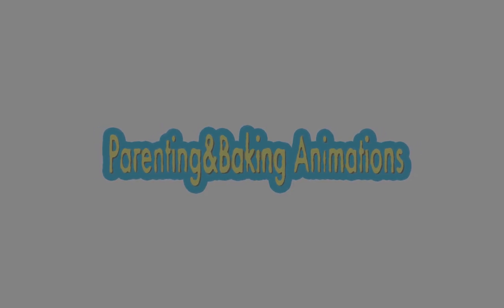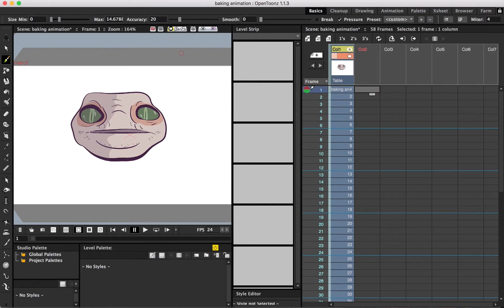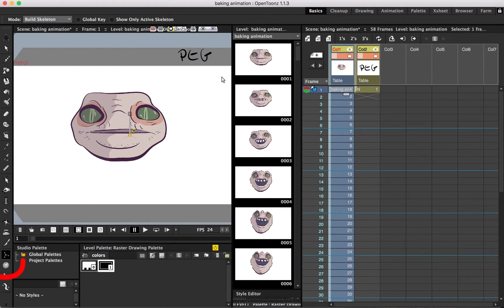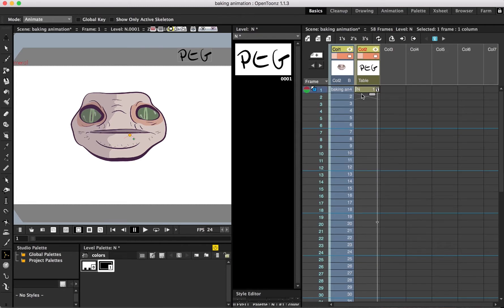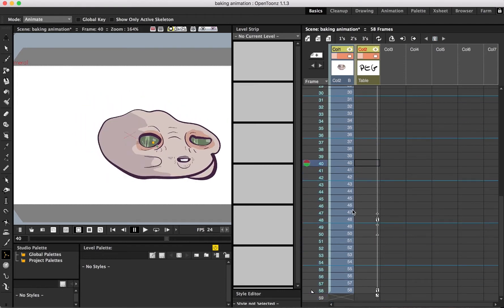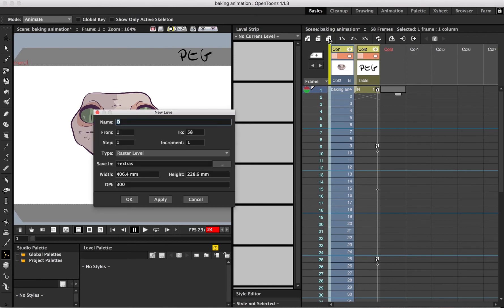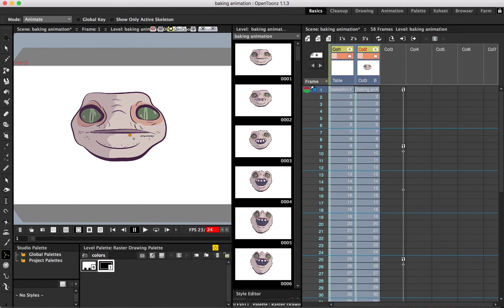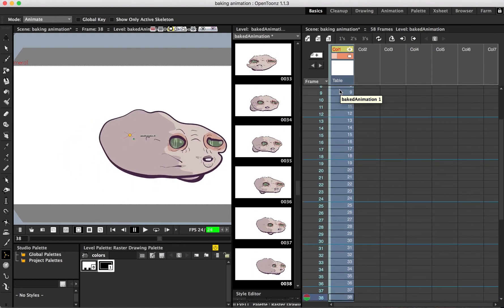OPENTOONZ__ Parenting to "Pegs" and Baking Animation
I thought I'd share two things I use on a very regular basis.
Parenting your drawings to a peg that handle transforms such as rotation or position is considered to be the "right" way to work when dealing with cutout animation, although if I'm being honest, I tend to do things the "wrong" way out of convenience. It may add more columns but it simplifies dealing with keyframes in your xsheet and allows you to have multiple pivot/scaling points for single drawing. Because they enable you to pivot from multiple points, using these pegs becomes handy for achieving the illusion of  I K. this video also goes over using the Merge Levels function to bake transforms into your drawings.